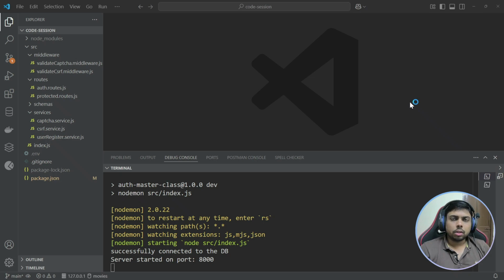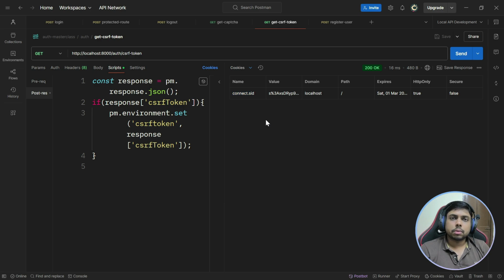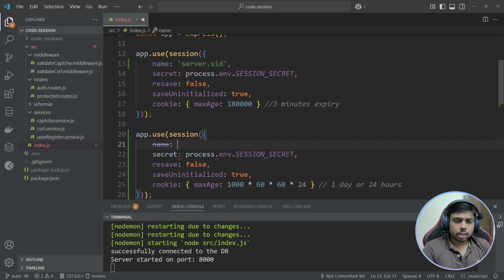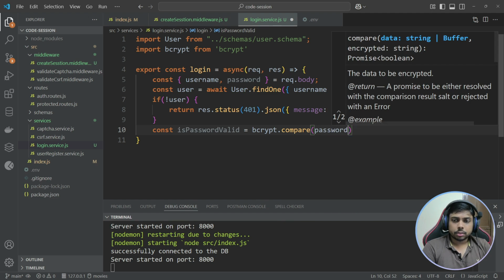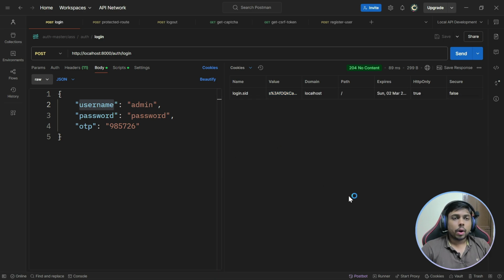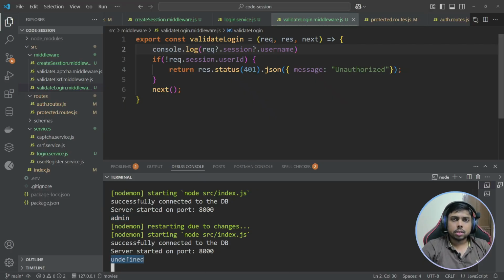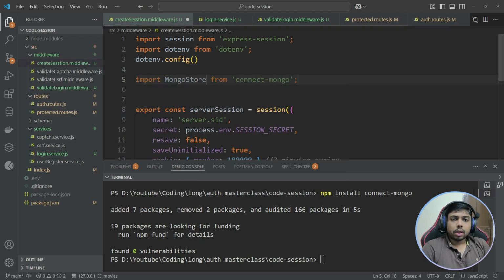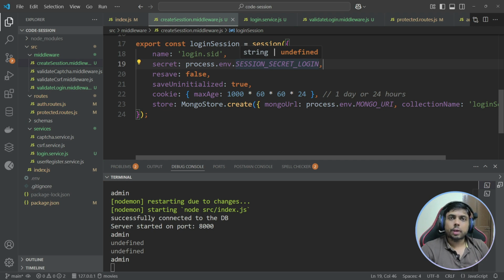7. Session Based Authentication | Ultimate Auth Masterclass | Code With Soumyajeet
🔐 **Learn how to implement session-based authentication in Node.js using Express and MongoDB!** In this in-depth tutorial, we cover everything you need to know about managing user sessions efficiently with `express-session` and `connect-mongo`.

✅ **What is session-based authentication?** Understanding how sessions work in Node.js
✅ **Setting up `express-session` for user login** and authentication
✅ **Using named sessions** and implementing them as middleware
✅ **Creating login and logout functionality** with session management
✅ **Storing sessions in MongoDB** using `connect-mongo` for persistent user sessions
✅ **Preventing session loss after a server restart** with MongoDB-backed sessions
✅ **Implementing session stickiness** to maintain sessions in a load-balanced environment
✅ **Ensuring users stay logged in across multiple servers** without losing session data

🛠 **Why Use Session-Based Authentication?**
Session-based login is a secure and scalable approach to authentication in web applications. Unlike stateless JWT authentication, session-based authentication:
✔ Stores session data on the server (or a database)
✔ Provides better control over session expiration and invalidation
✔ Reduces the risk of token hijacking since sensitive data isn’t stored on the client side

- **Beginner to Intermediate Node.js developers** looking to implement authentication
- **Web developers** working with Express.js and MongoDB
- **Backend developers** building scalable applications with session persistence